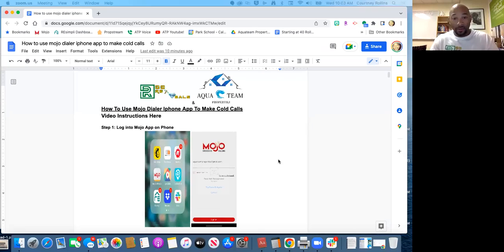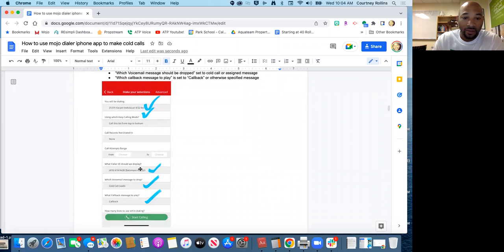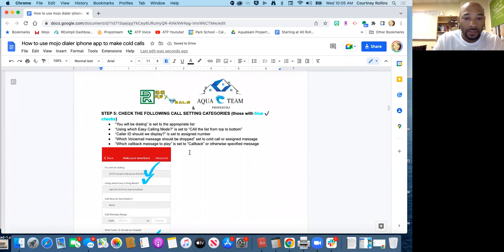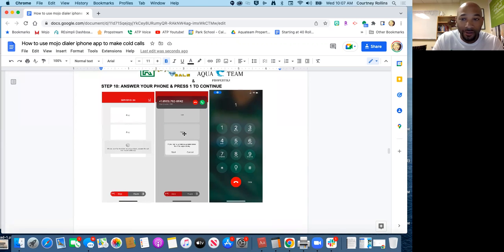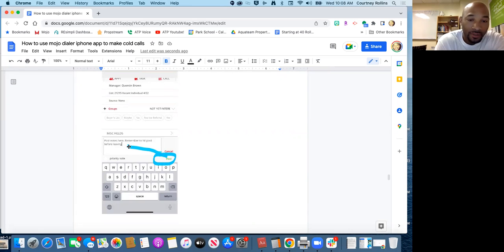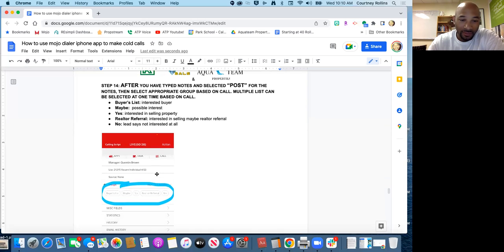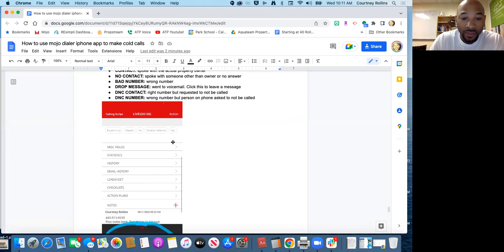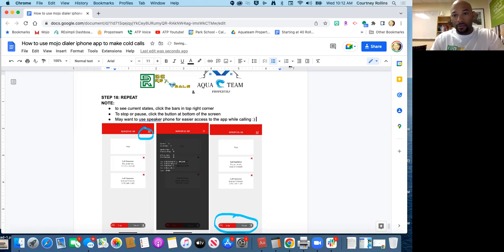How To Use Mojo Dialer iphone App To Make Cold Calls | Wholesale Real Estate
Here are step by step instructions I share with my team for using the Mojo Dialer phone app for making cold calls!  Link to written instructions is below!